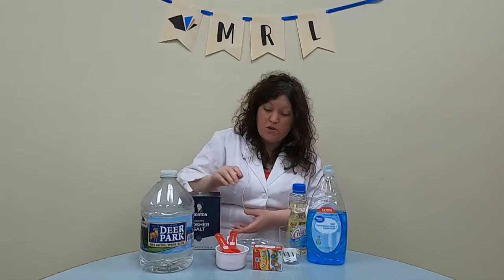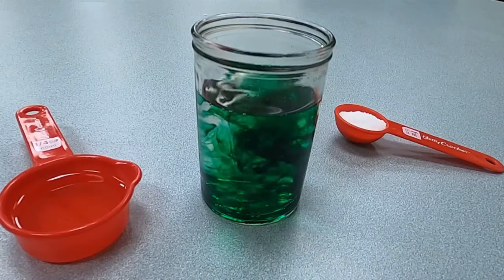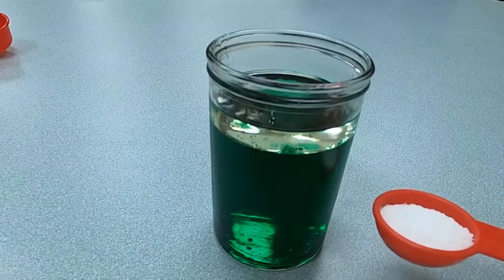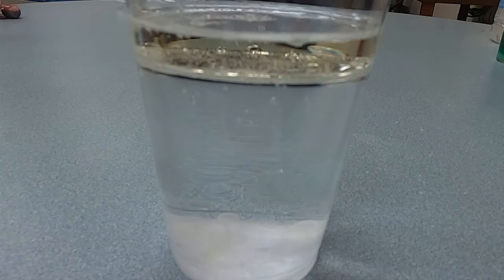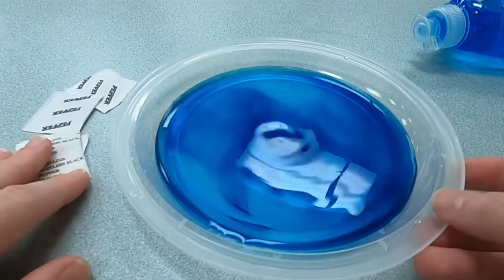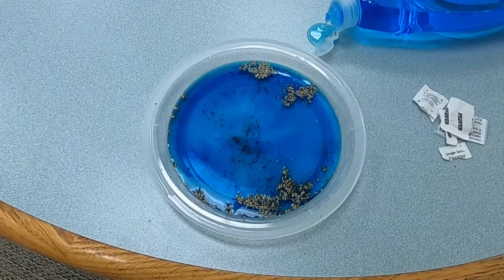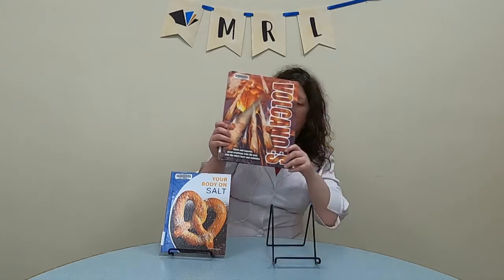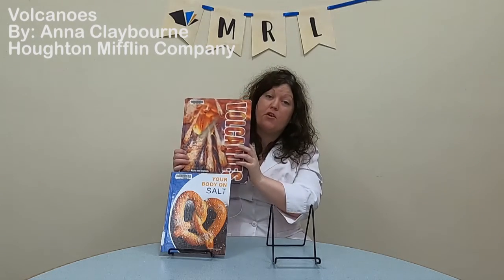Super Science - November 2021 - Salt and Pepper Experiments for K-5 (10/12/21)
In MRL's Super Science videos Ms. Stephani will share with you science experiments to do at home with common household products. In this video we use salt, pepper, water, dish liquid, vegetable oil, food coloring, measuring cups and spoons, a clear jar/cup, and a plastic lid/plate to conduct our experiments. So, get your adult and your science lab coat have fun exploring the reactions that take place. Warning: These experiments can be messy. An adult should always be present to help and/or to supervise young scientists.